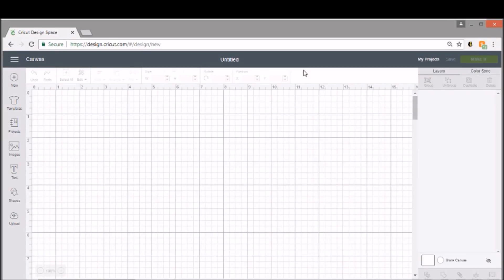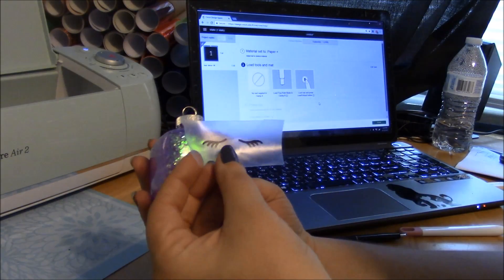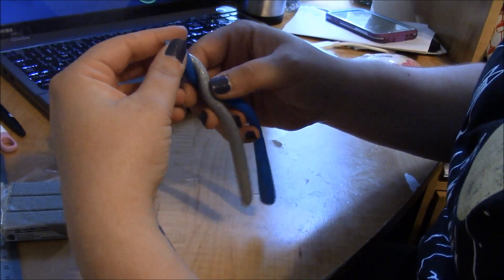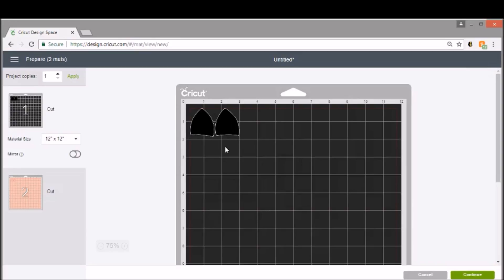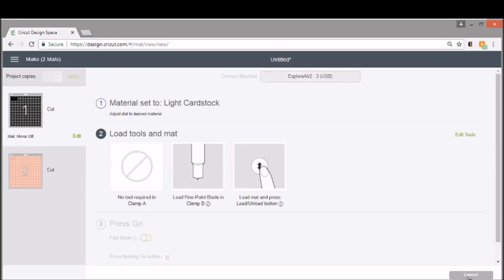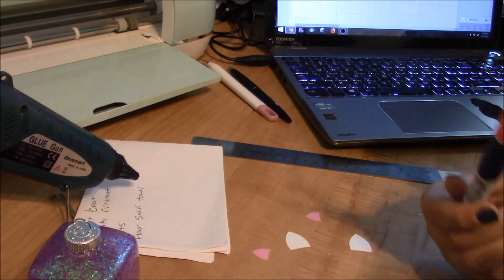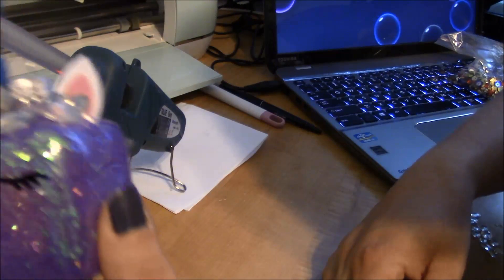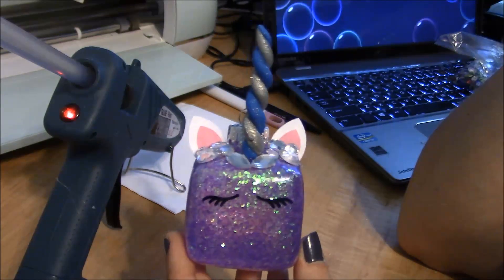How to make a Unicorn glitter Ornament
See this video for how to glitter your ornament